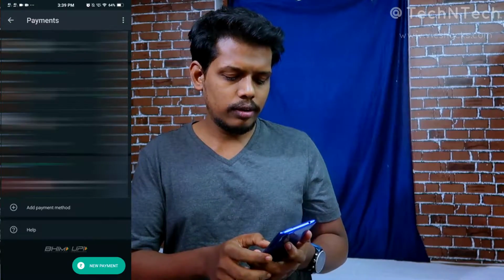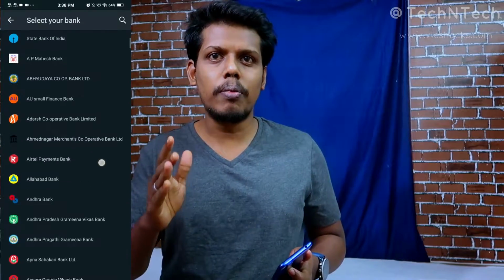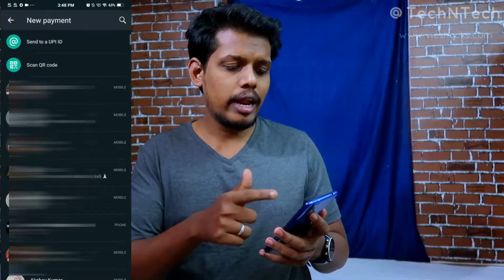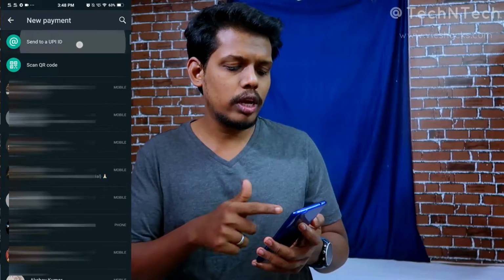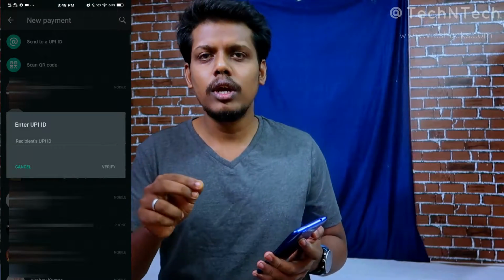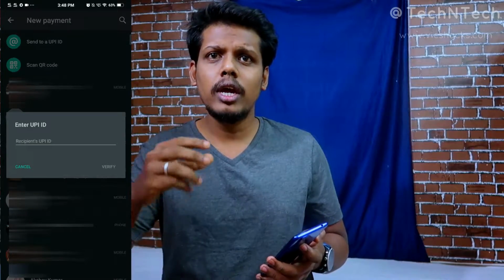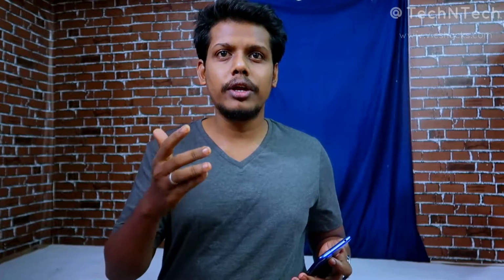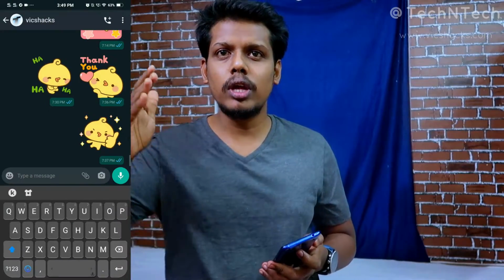WhatsApp UPI Payment Feature 😎 - Send money 🤑 during WhatsApp Chat 🤳🏻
In this video, let me share a new WhatsApp update - WhatsApp UPI Payment. Now you can send money on WhatsApp via UPI during chatting itself. Well, let watch the video & find how to use the WhatsApp Pay feature.